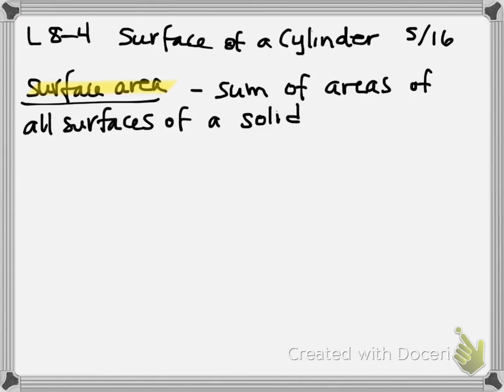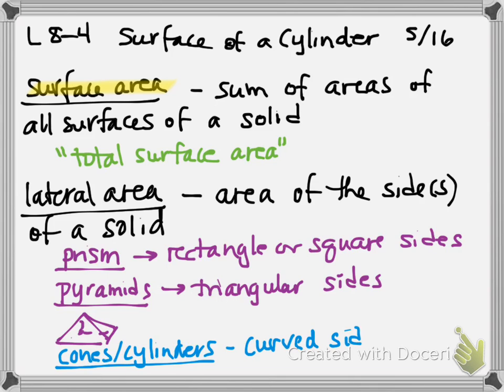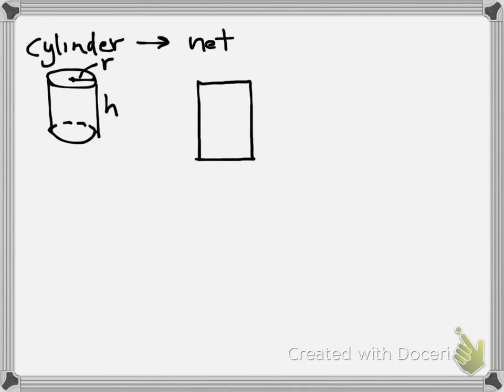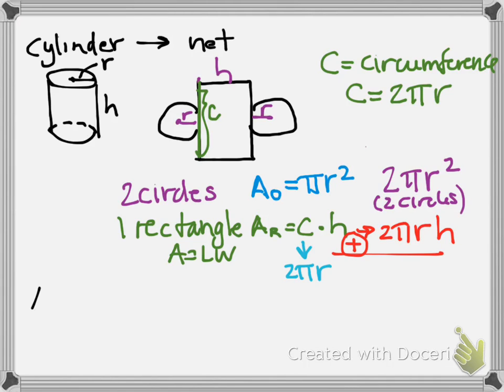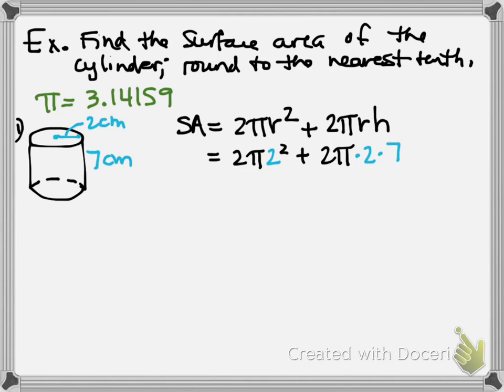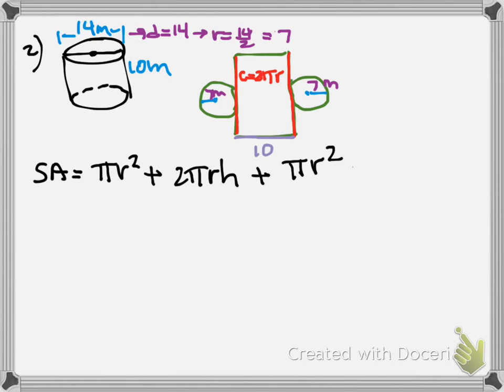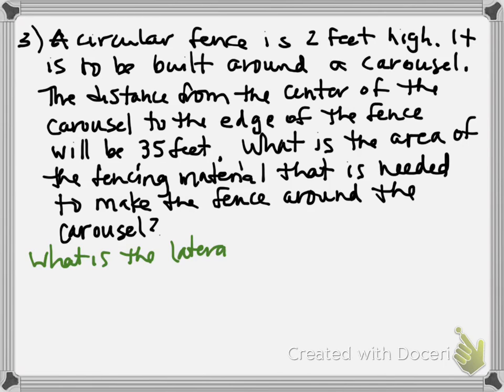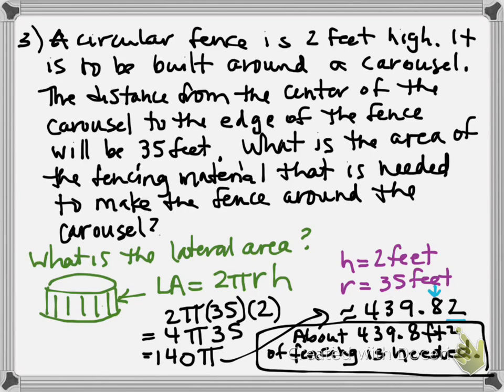Math 8 Surface Area of a Cylinder